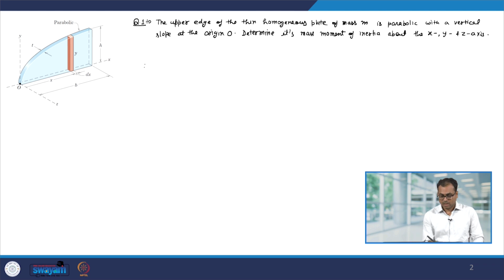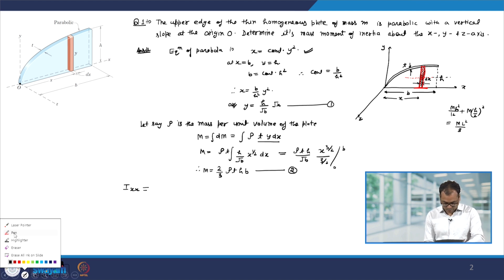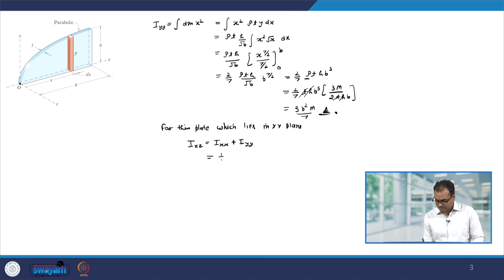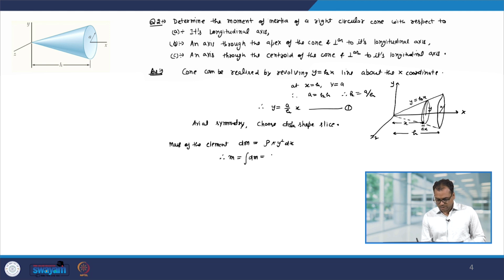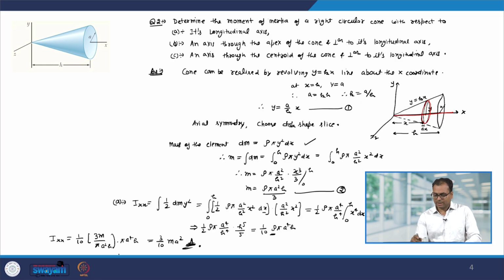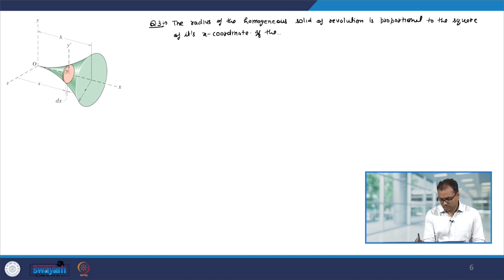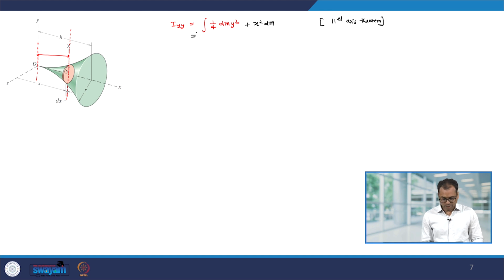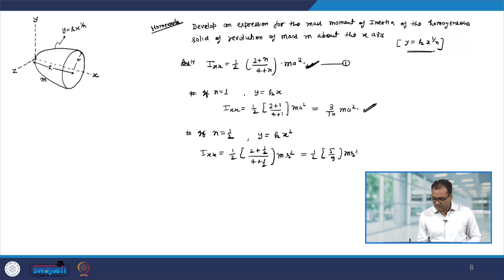Lecture 44: Moment of inertia: examples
In this lecture, we discuss a few examples of the moment of inertia of homogeneous solids.